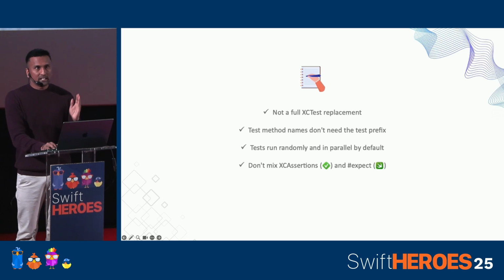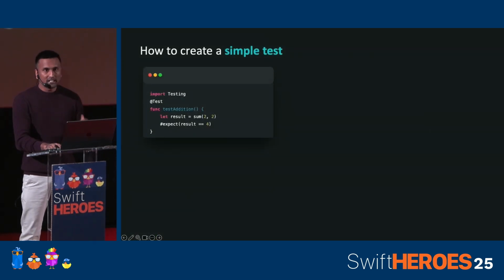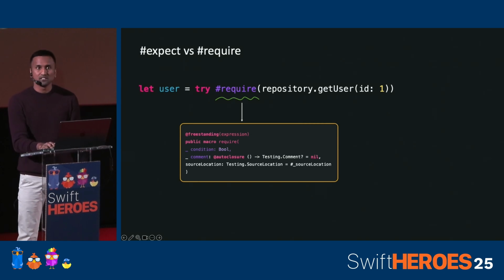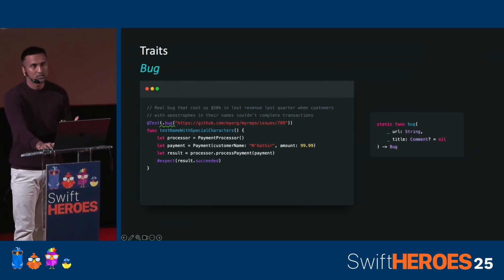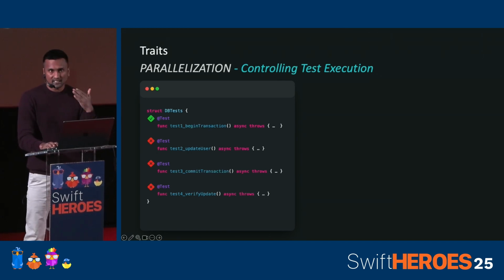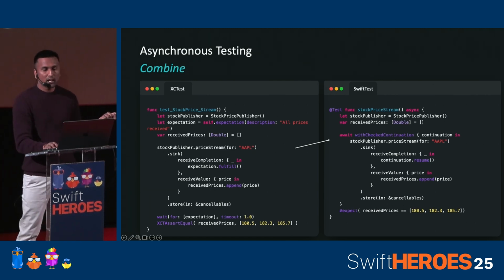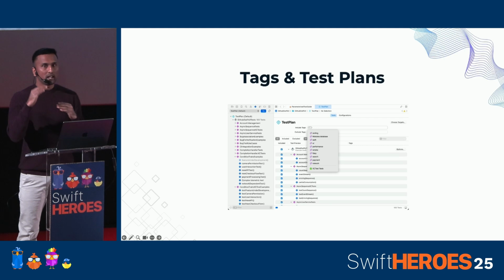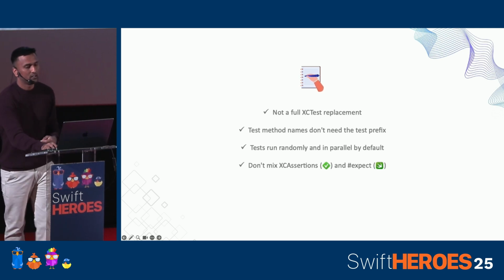SwiftTesting: What You Need to Know Before Migrating! | Swift Heroes 2025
⏩ Chapter:
00:00
06:17 How to create a simple test
08:52 Naming your tests
10:05 Improvements
12:53 Building blocks
13:29 Traits - Condition
14:24 Traits - Time Limit
15:23 Traits - TAG
17:21 Traits - Bug
18:28 Traits - Custom
18:53 Custom TRAITS
21:06 Parameterization
22:38 Suite
23:27 Traits - Parallelization
25:53 Asynchronous Testing- Closures
26:58 Async/Await
27:53 Combine
28:25 DEMO LIVE
36:14 Improvements in Asynchronous testing
36:27 Tags & Test Plans
38:29 Open Source
38:50 Integrated tools and IDE
39:23 When to use what?

In this talk from Swift Heroes 2025, Muralidharan Kathiresan breaks down everything you need to know about Apple’s new testing framework: SwiftTesting. Whether you're a seasoned iOS dev or an indie developer looking to speed up your release cycle, this session covers it all—unit testing basics, how SwiftTesting compares to XCTest, its powerful new traits like @Test, expect, require, and how it integrates with tools like Xcode Cloud. You’ll even see a live demo showing how to migrate your existing test suite. Learn when to use async/await, closures, or Combine—and how SwiftTesting can truly level up your QA process. A must-watch if you care about stable, testable, and high-quality code!
🎤 MURALIDHARAN KATHIRESAN, Senior iOS Developer

📍Swift Heroes is the International Swift Conference. For developers, designers & project managers at all levels of experience with Swift. Was hosted in Turin. Attended by 300+ participants and broadcast to an additional 200+ participants across the globe.